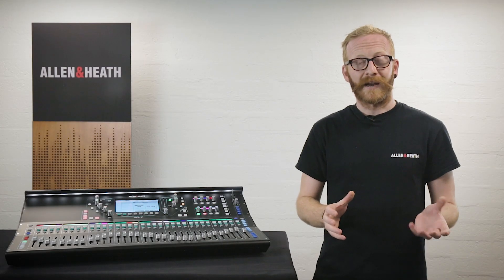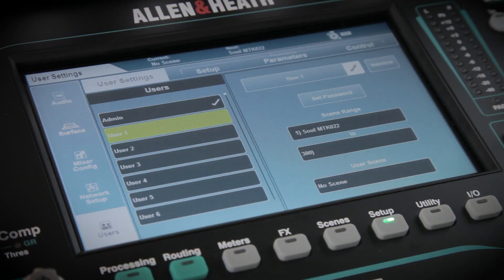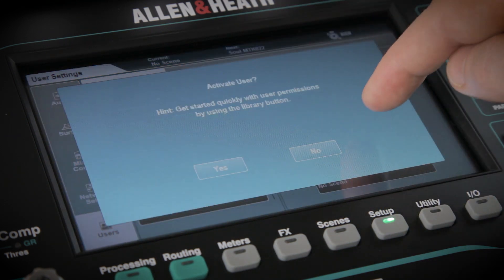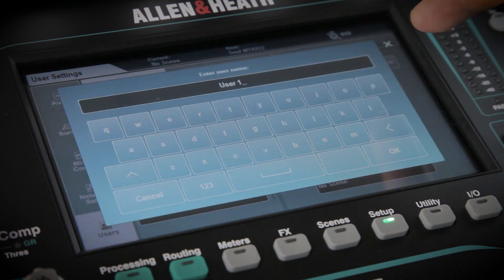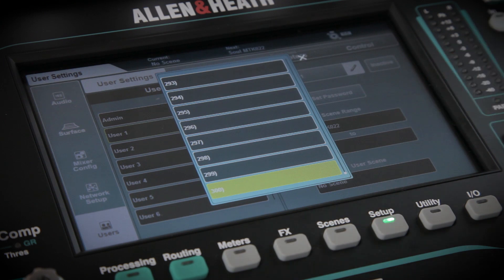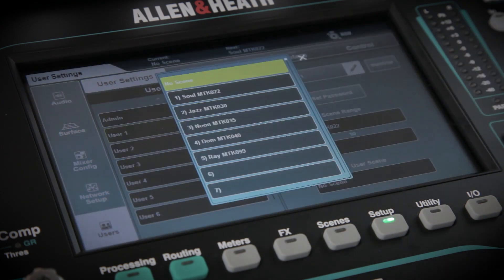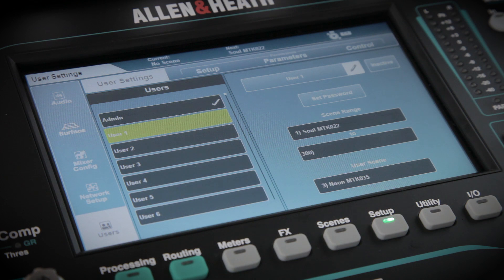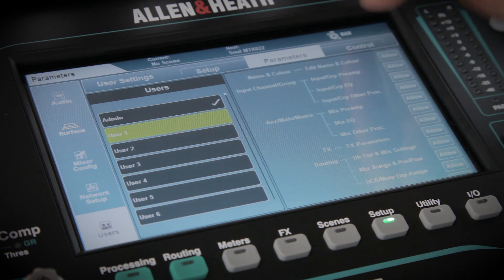Allen & Heath SQ – User Permissions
Learn how to set up 10 different users for your SQ, with passwords and custom access to control parameters.